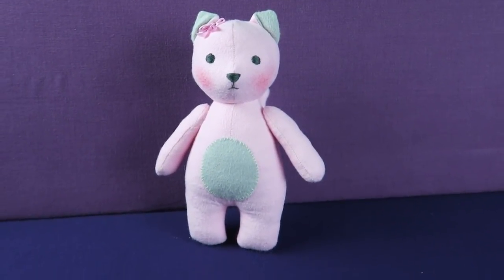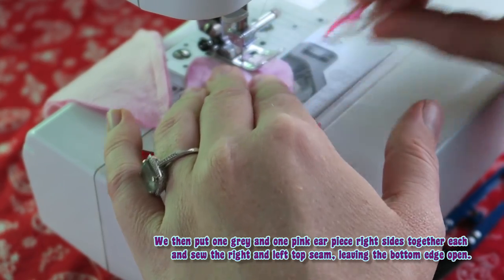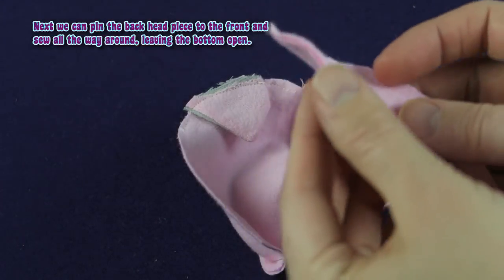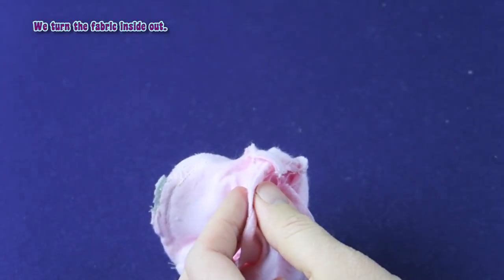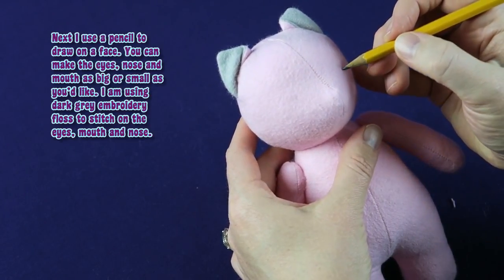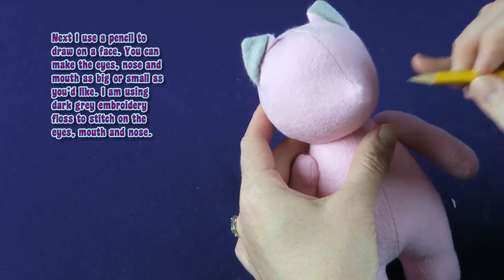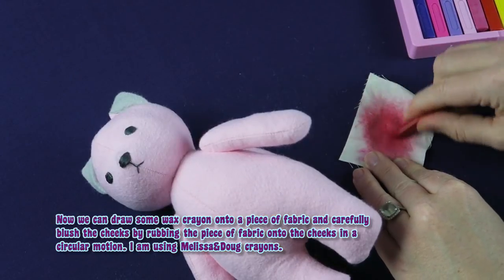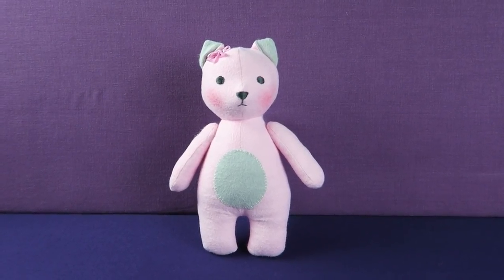DIY | Kitty Cat • Sami Dolls Tutorials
In this video I am showing step by step how I am making a kitty cat. The pattern is based on the Sami Dolls bunny pattern that was released in 2017. It might be the beginning of an animal series... Which animal would you like to see featured next?

☀ Here is the link to the shop (PDF patterns, One of a Kind handmade items)